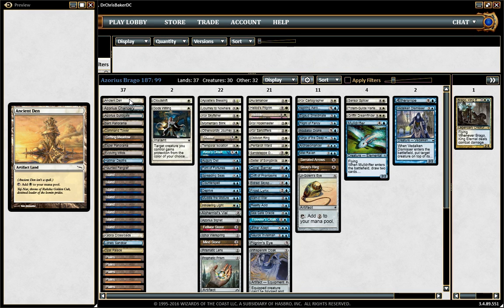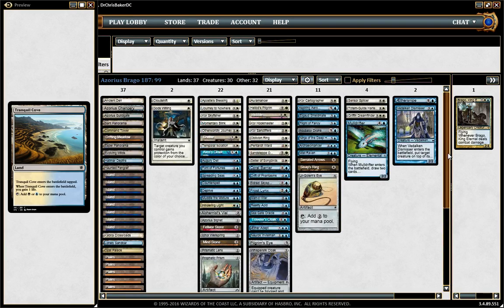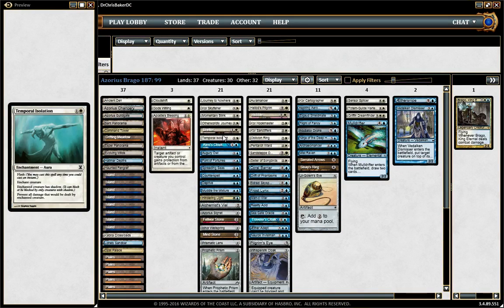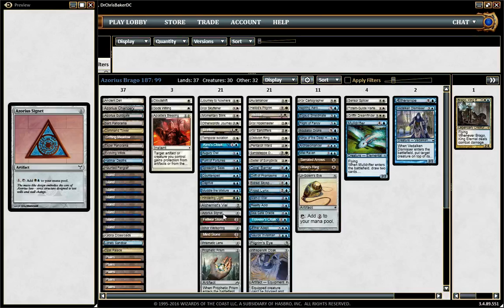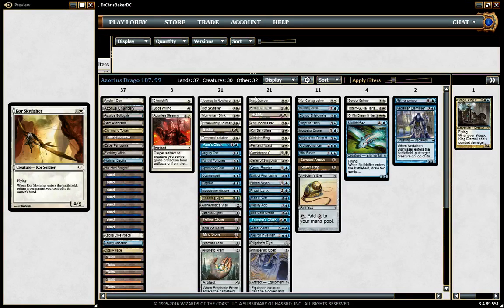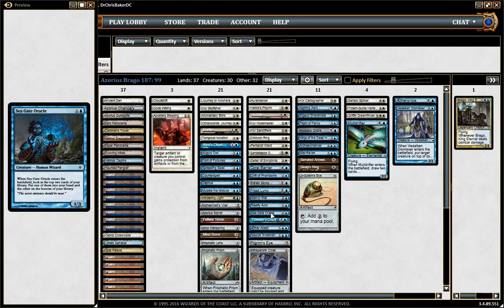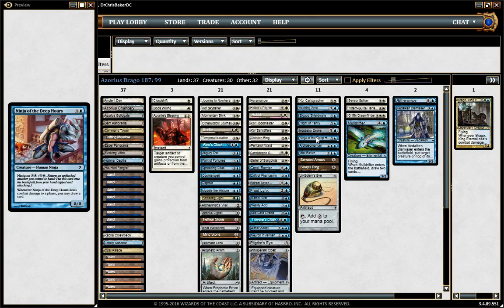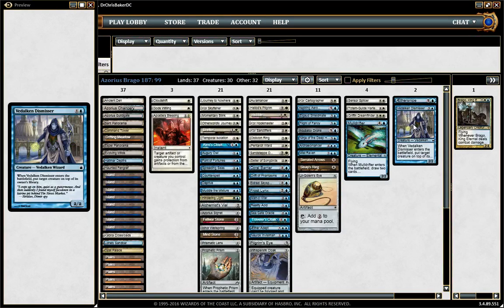Brago 1.0 Deck Tech